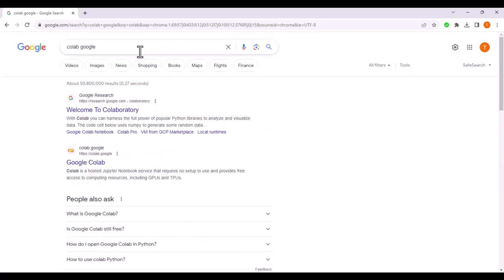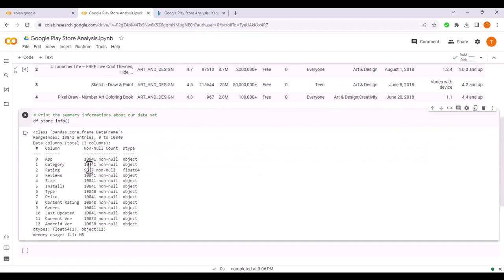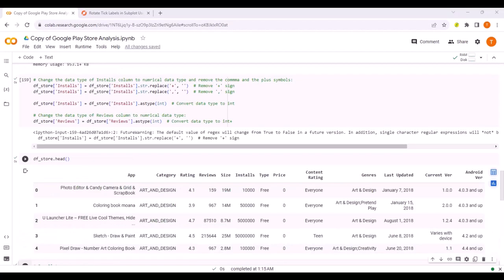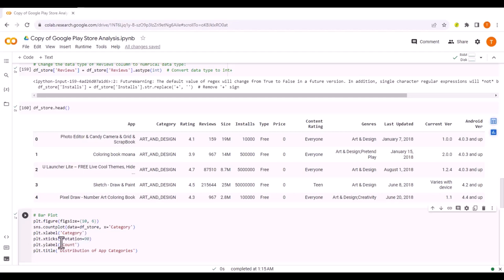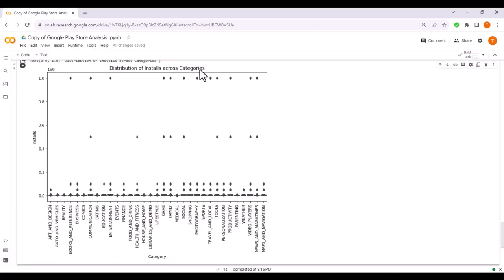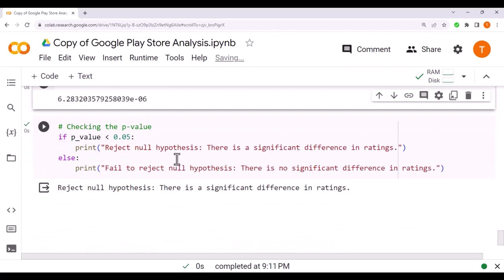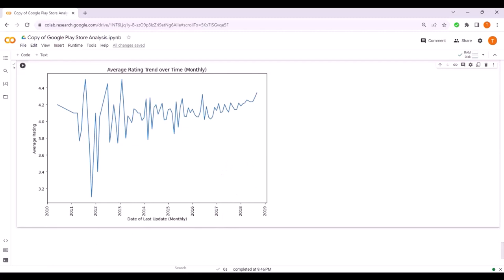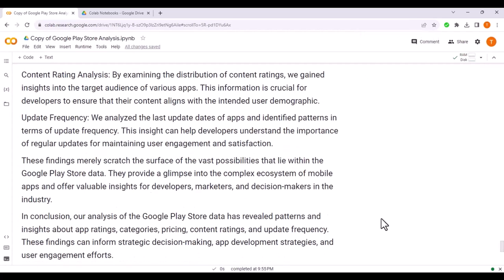Insightful Google App Store Data Analysis Full Project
Welcome to our Full data analysis  Video on the Google App Store! 📊📲

In this video, we wrap up our deep dive into the vast world of the Google App Store. We’ve crunched numbers, analyzed trends, and now we’re ready to share our findings.

What makes an app successful? How do user ratings impact an app’s popularity? What role does category play in an app’s success? We answer all these questions and more.

Key points covered in this video:

Overview of the Data Analysis Process: A quick recap of our journey through data collection, preprocessing, analysis, and interpretation.
Major Findings: We reveal the most impactful factors that contribute to an app’s success on the Google App Store.
Insights and Trends: We discuss interesting trends and patterns we discovered in the data.
Conclusion and Future Predictions: Based on our analysis, we make predictions about future trends in the Google App Store.
Join us as we uncover the secrets behind successful apps on the Google App Store. Whether you’re an app developer, a data enthusiast, or just curious about what makes an app stand out in the crowded marketplace, this video is for you!

If you're interested in learning more about Data Storytelling techniques, check out our videos:

7- Data Analyst Bootcamp: Complete Course to be a Data Analyst.